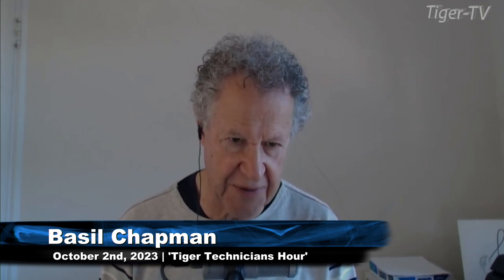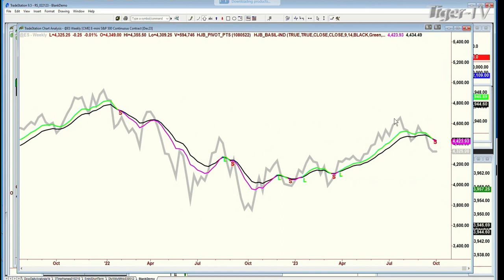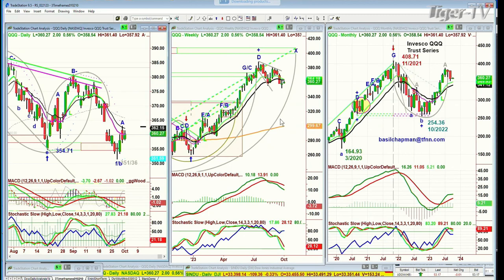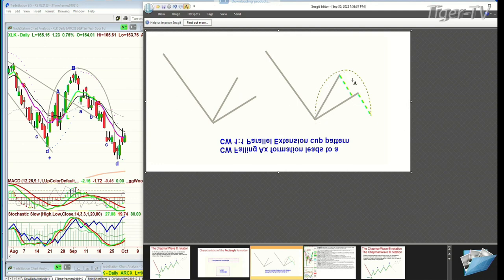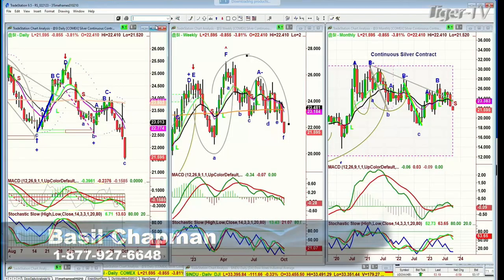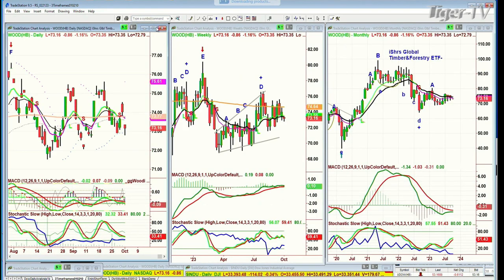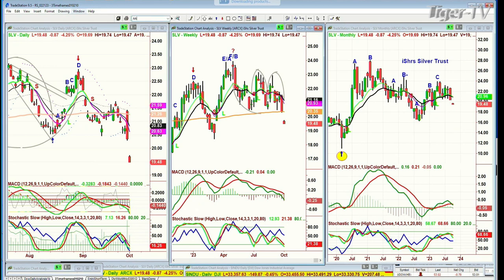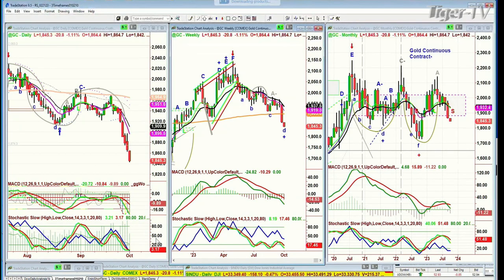October 2nd, The Tiger Technicians Hour on TFNN - 2023